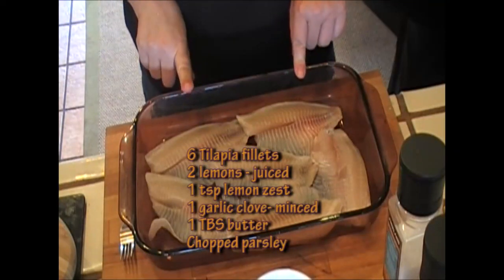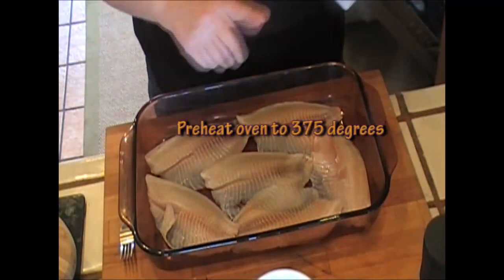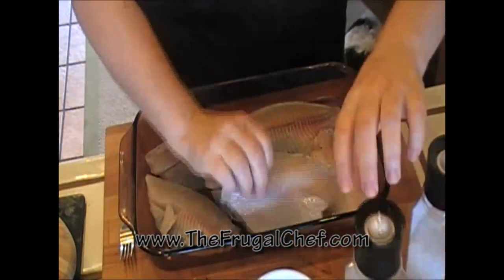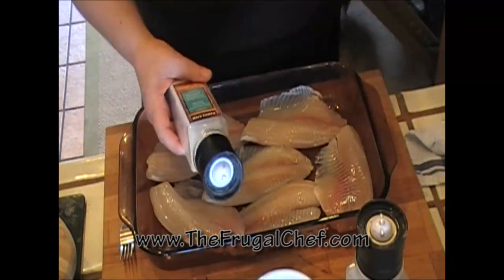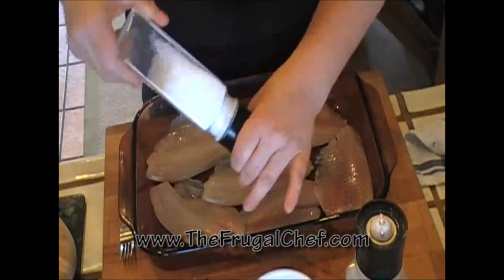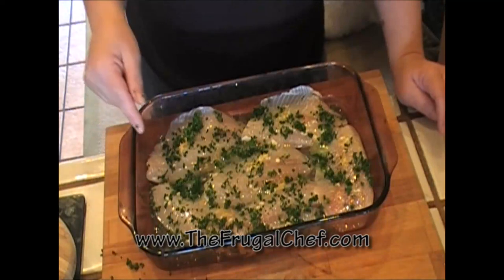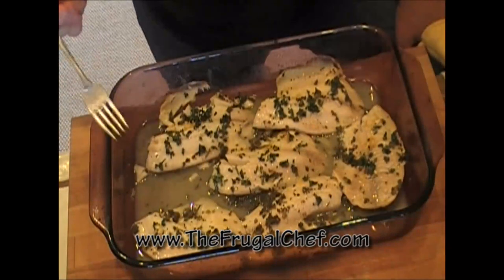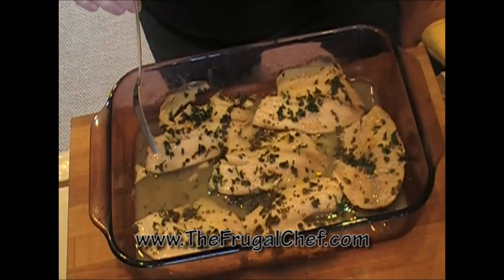Easy Baked Lemon Garlic Tilapia Recipe - The Frugal Chef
This lemon garlic tilapia recipe is made in the oven and will be on the table within 20 minutes. It is super easy to make, very healthy and absolutely delicious.

Tilapia is a mild white fish that is quite inexpensive. If you would rather use a different type of fish go ahead and pick a white, fleshy fish such as sole, haddock, mahi-mahi or catfish.

Serves six
6 large tilapia fillets
2 large lemons – juiced
1 tsp. lemon zest
1 garlic clove – minced
1 TBS unsalted butter – melted
Salt & Pepper
2 TBS chopped parsley

Preheat your oven to 375 degrees F (190 C).

Rinse the fish and pat dry well.  Place the fish in a baking dish. Season both sides with salt and a little pepper.

Add the lemon zest and the minced garlic to the melted butter. Set aside.

Drizzle the lemon juice all over the fish.  Add the prepared butter.  Move the zest and garlic around with a fork to cover all the fish.

Place in the oven for 15 to 17 minutes until fish is cooked through and flaky.  Serve.